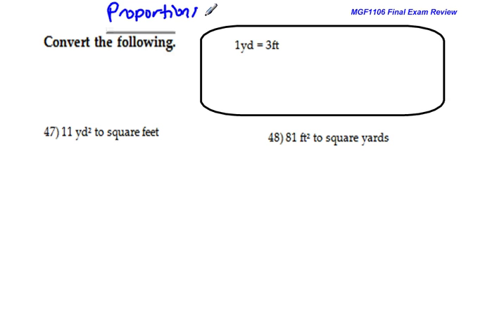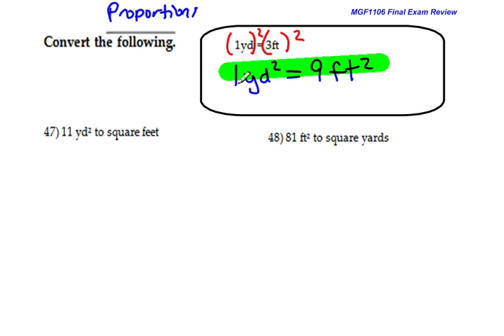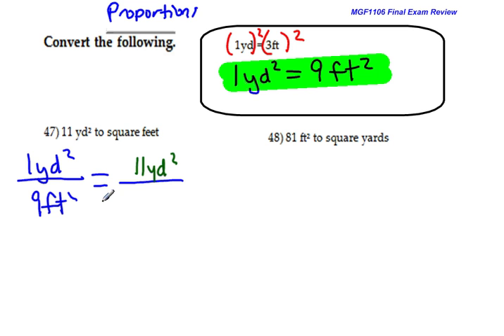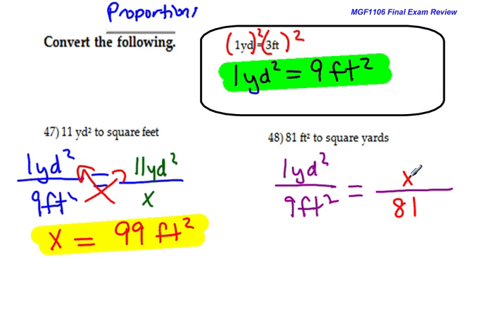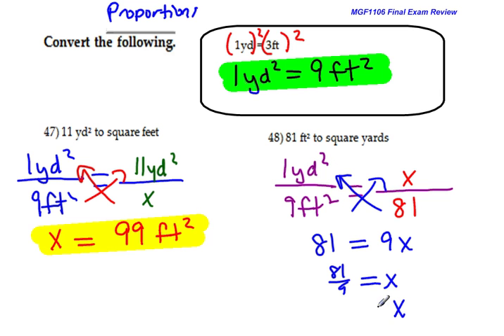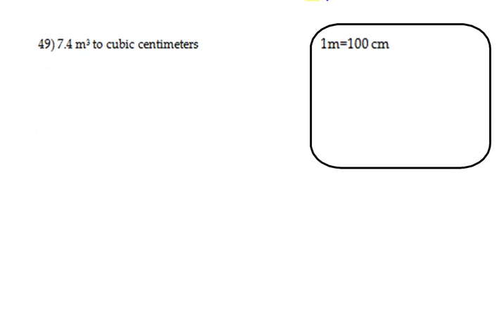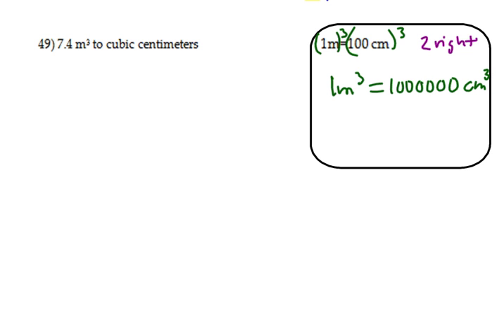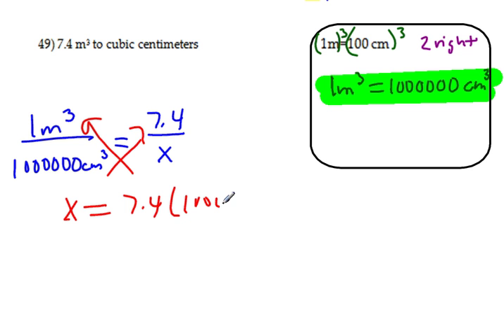47 49 proprtionsMGF1106examreview